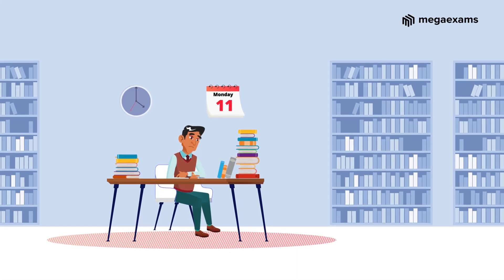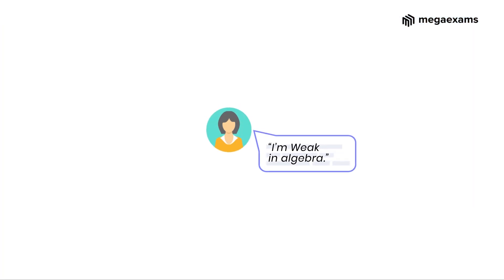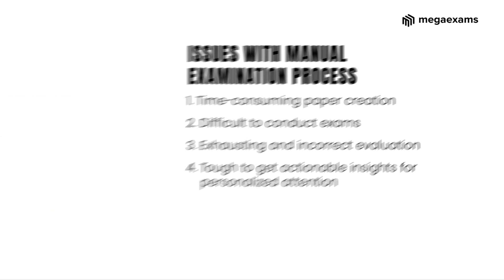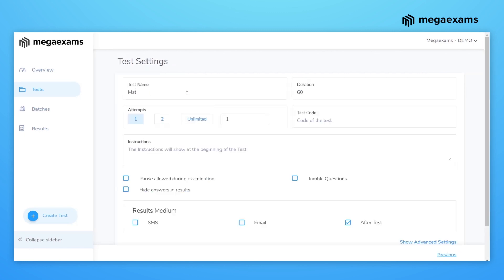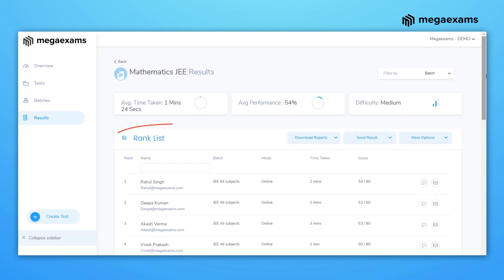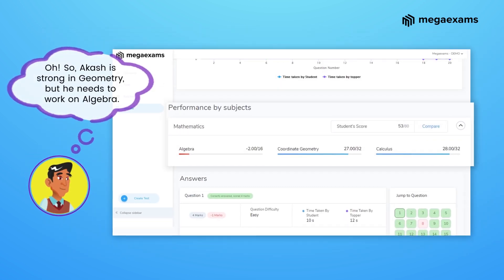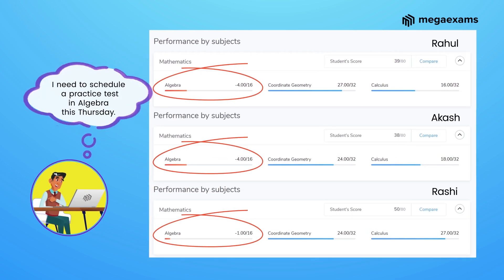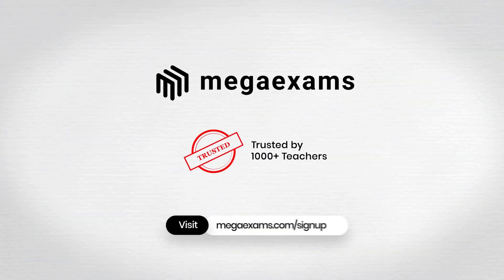Online exam software - MegaExams | Create, Conduct, and Analyze exams in minutes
Now teachers can Create, Conduct, and Analyse exams in less than 5 minutes. to access MegaExams features for Free
- Unlimited tests
- Premium Question Bank, categorized at topic and sub-topic level
- Instant evaluation for students
- Unlimited practice tests for students
- Option to sell your test series online across India